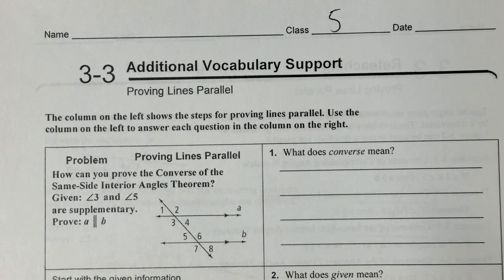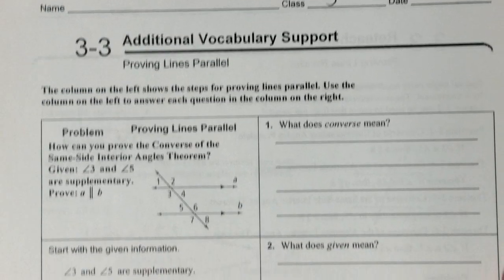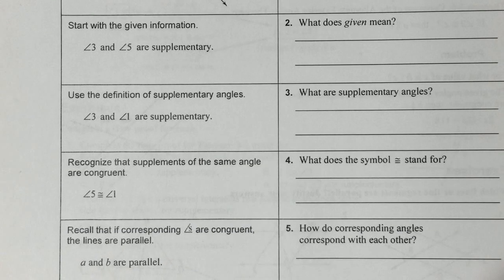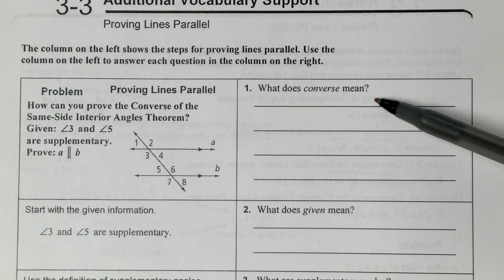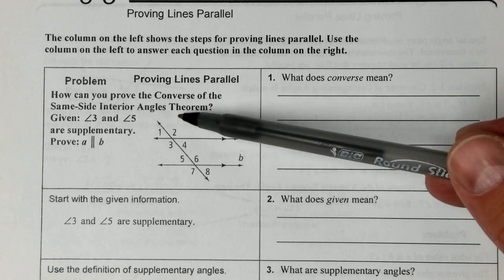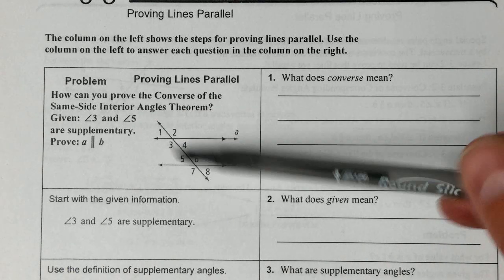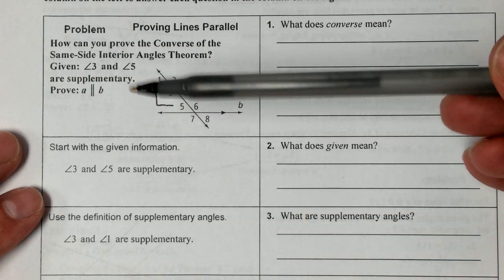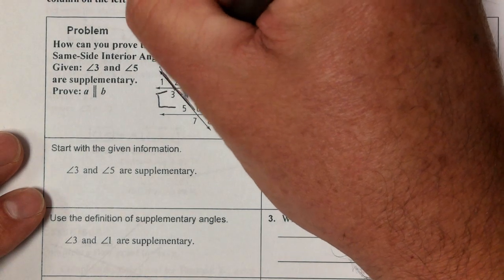Geo 3.3 Form K